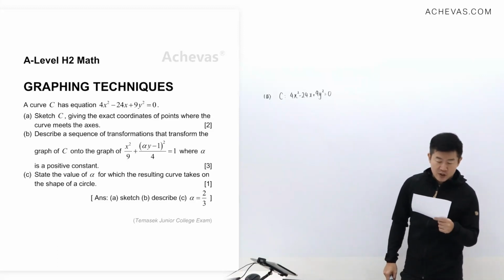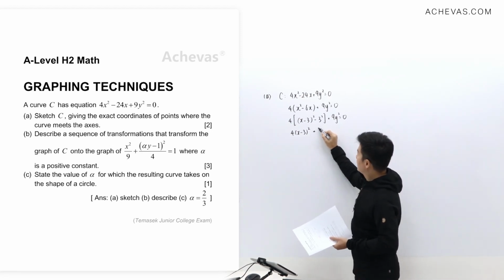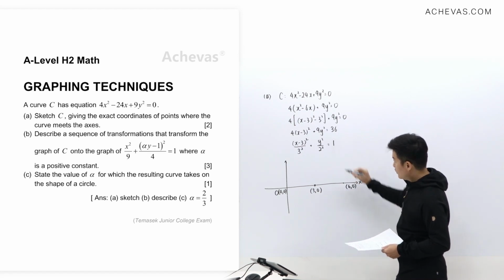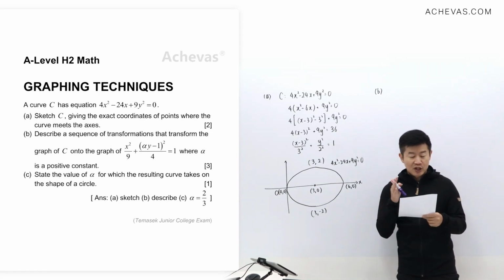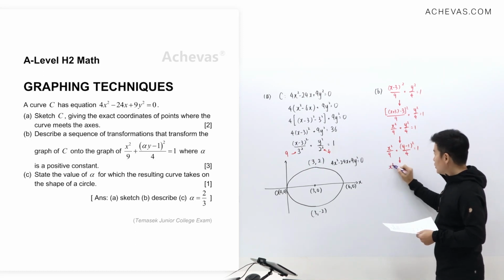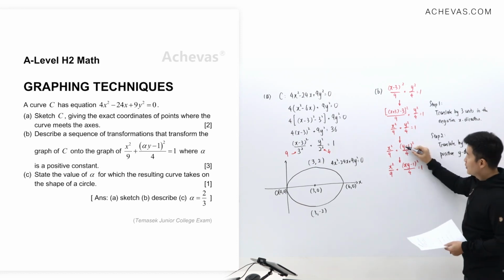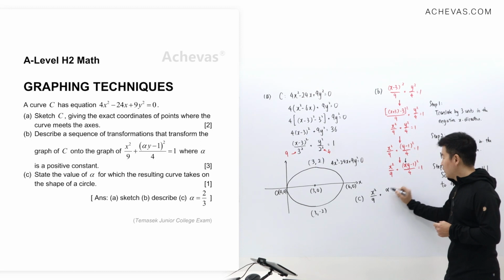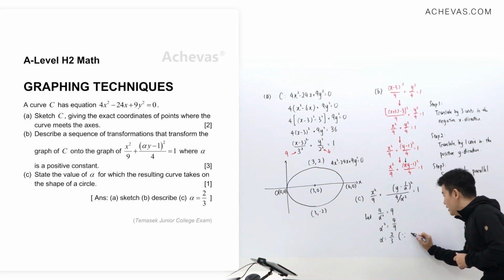Graphing Techniques | A-Level JC H2 Math Tuition (Singapore)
💡 ABOUT ACHEVAS

【 Question from Temasek Junior College Exam Paper 】

Part (a) 0:00
Part (b) 3:24
Part (c) 7:01